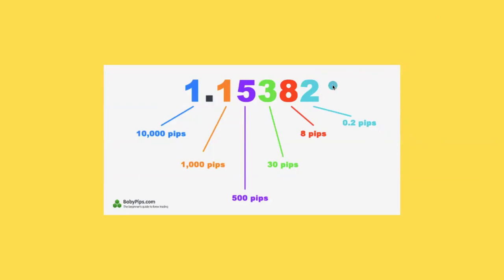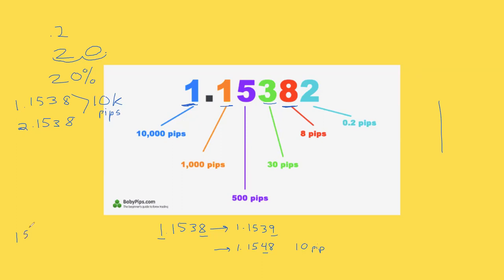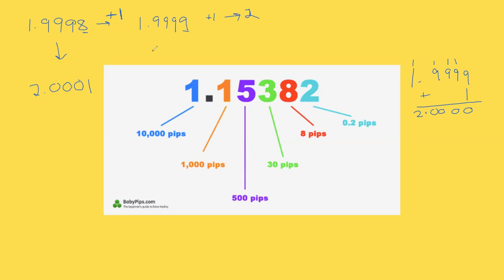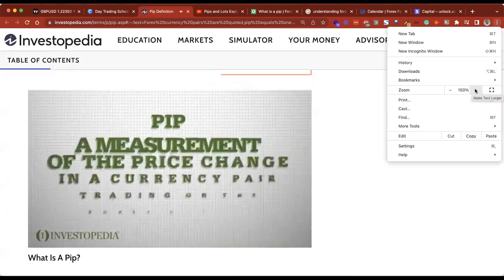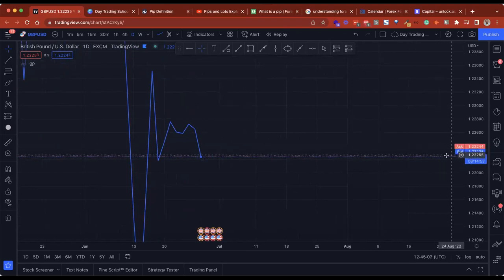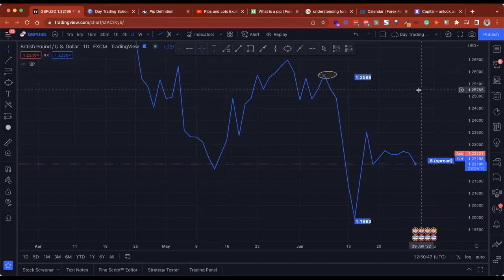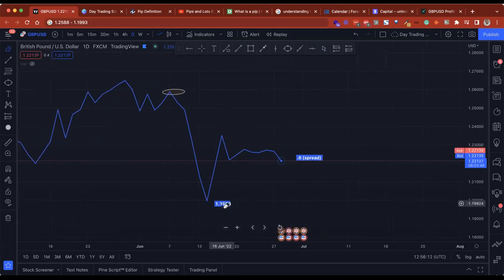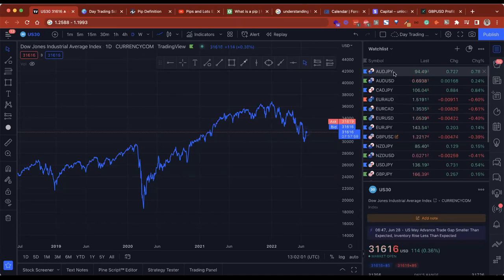Learn Forex Trading for Beginners (pt.2) with Unlock Academy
Enjoy this free video from our Day Trading School curriculum and learn how to make money trading foreign currencies.

Unlock Academy is an EdTech platform dedicated to teaching black and brown people 21st Century skills and how to use those skill to get jobs that advance their careers!

Ready to level up as a trader?

Get coaching, community and Buy/Sell signals from our custom trading bot!